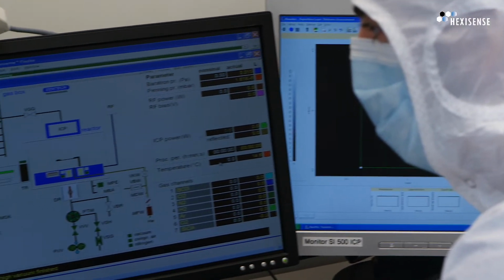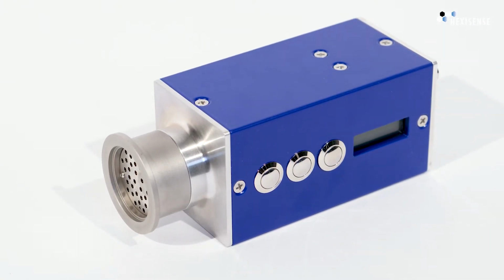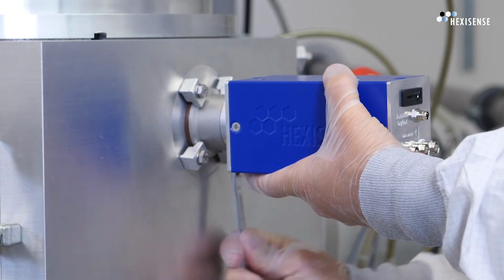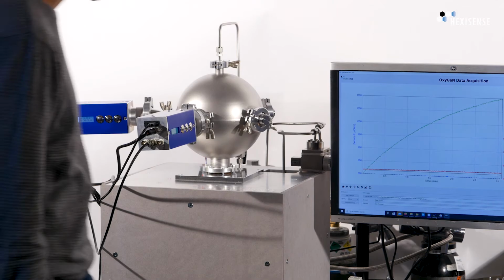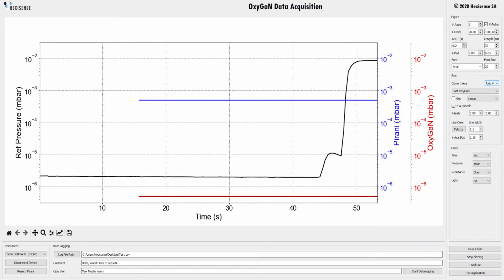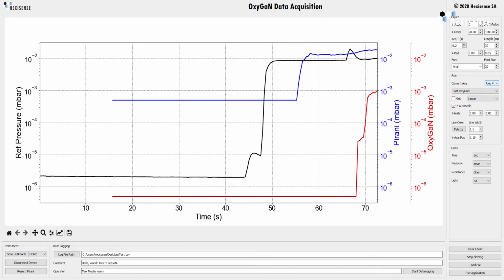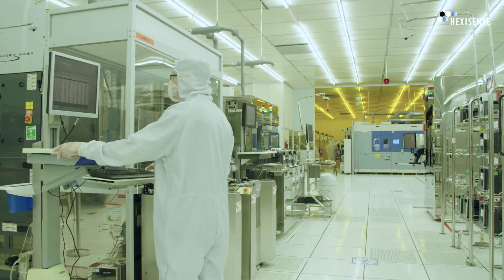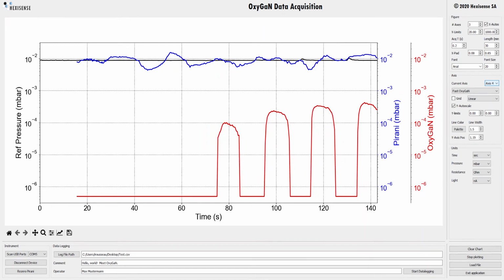OxyGaN technology demo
What do computer chips, batteries, refrigerators, solar panels, pharmaceuticals, and instant coffee have in common?  It may surprise you, but these products all rely upon vacuum technologies during production.

No vacuum is perfect.  Pressure gauges may provide feedback on the quality of the vacuum, but they don't tell the whole story -- what is in the vacuum chamber?  Although mass spectrometers provide answers, their cost, limited pressure range, and size restrict their use in practice.

If you've ever worked hands-on with vacuum systems, you've likely experienced how leak troubleshooting can turn a quick job into a time-consuming and capital equipment-intensive endeavor.

Hexisense's OxyGaN instrument combines both pressure measurement and leak detection in a chip-based solution, providing both chemical and physical feedback on the vacuum quality without increasing cost.

Production by:
Derek Carl (editing)
Marielle Renée Rousseau (voiceover)
Yael Sidler (filming)
Aurélien Pellegri (filming)